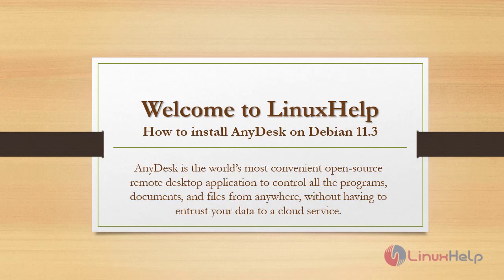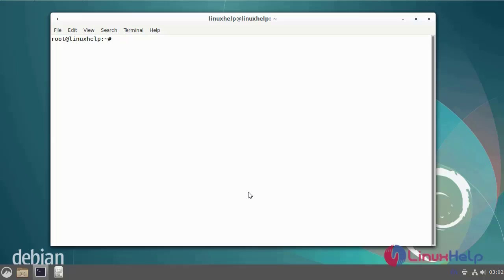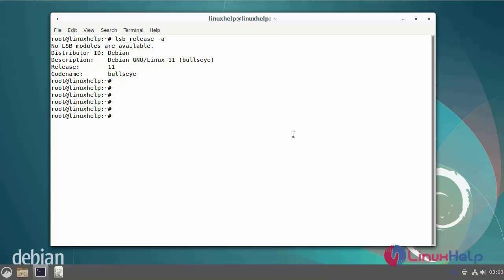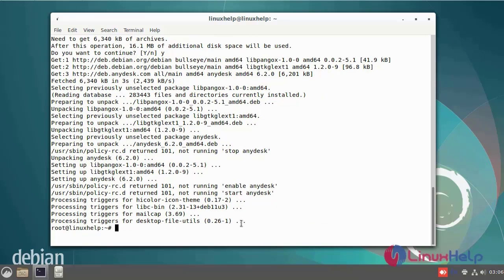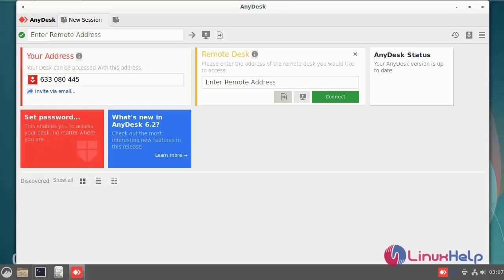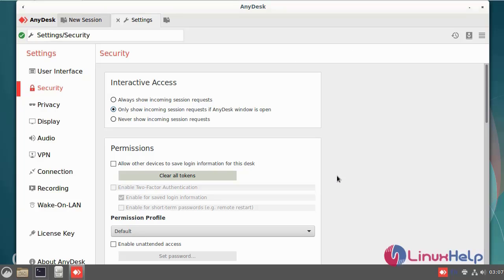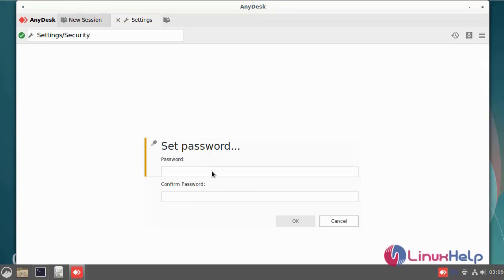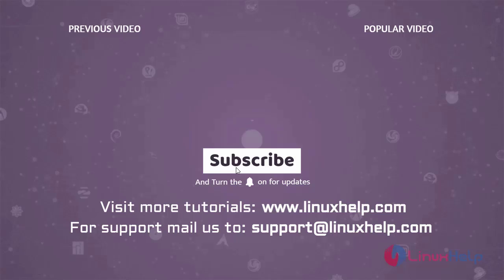How to Install Anydesk on Debian 11.3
AnyDesk is the world’s most convenient open-source remote desktop application to control all the programs, documents, and files from anywhere, without having to entrust your data to a cloud service.